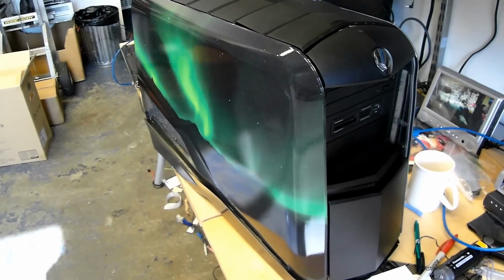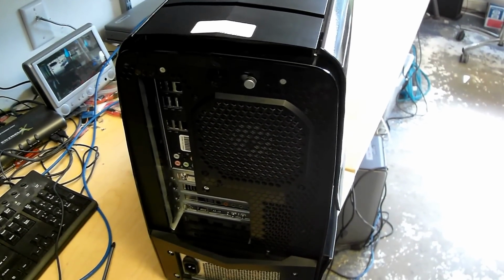How To Open Alienware Aurora 2012 Side Panel - Tech Lab Tutorial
Took me a little while to figure out how to open up the side panel, I imagine it would be a bit of a challenge for those of you who lost or not read the manual for the Alienware Aurora 2012 desktop computer.  So...here's how you get it opened.  Enjoy.